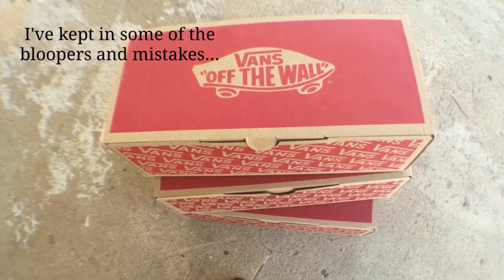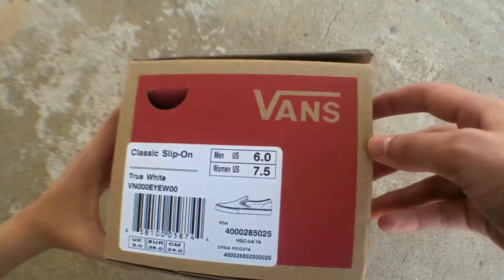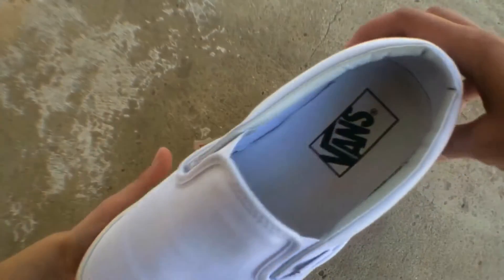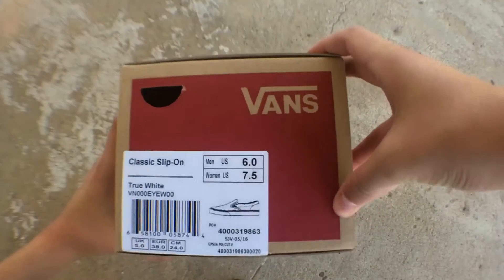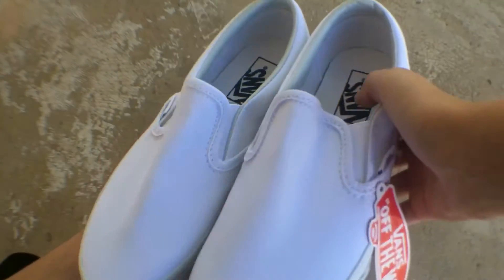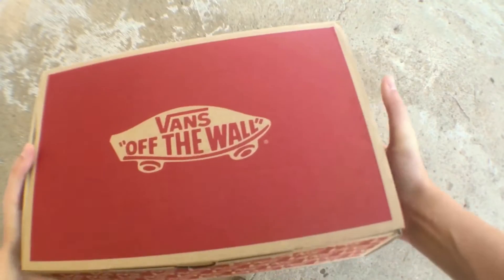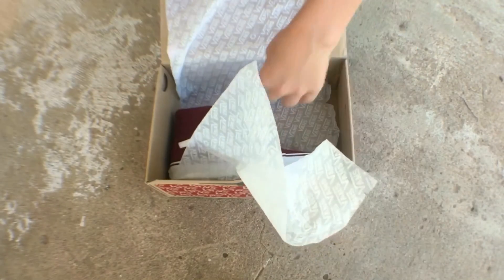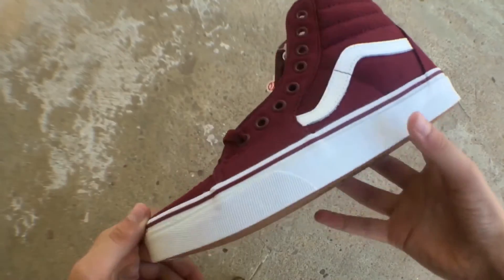Unboxing 3 Pairs of Vans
Hope you enjoy this video! Haven't done an unboxing in a bit! :)

Note: This video was recorded in August - it is now December by the time it was uploaded. Let's just say I have been busy, and times I could've made a short video with not a lot of editing so it wouldn't take a whole lot of time, I was lazy. This for situation I apologize, as I could have made videos in the meantime of my doings and business.

Thank you to all of my Derpies who have stuck around, and will be continuing to watch my videos even after a very long time period without uploads.

-Merpy